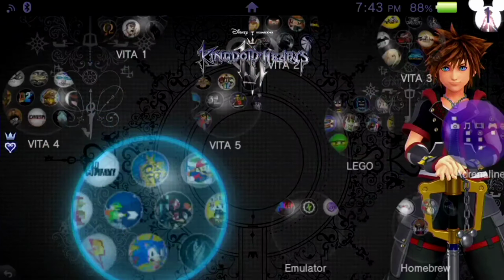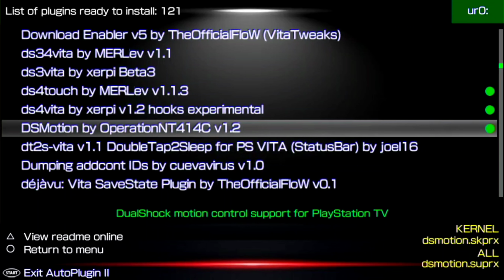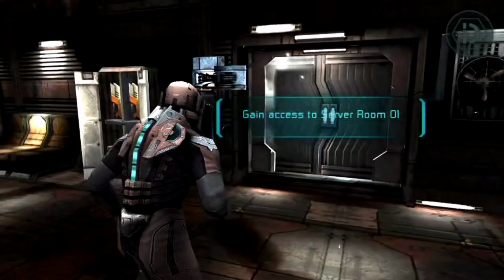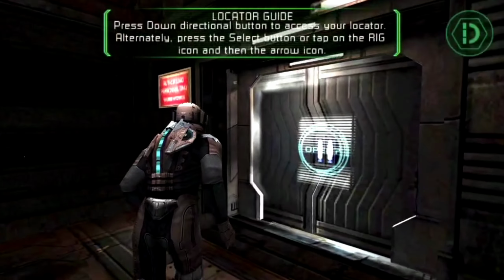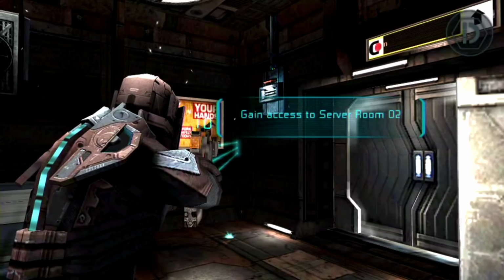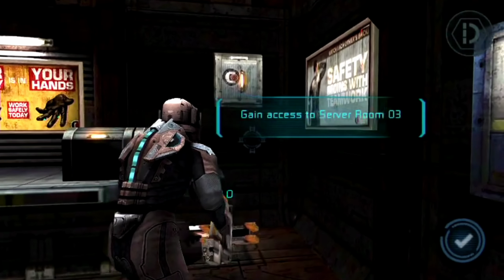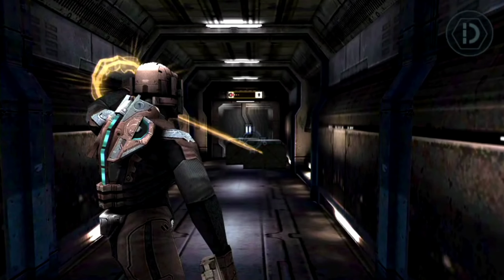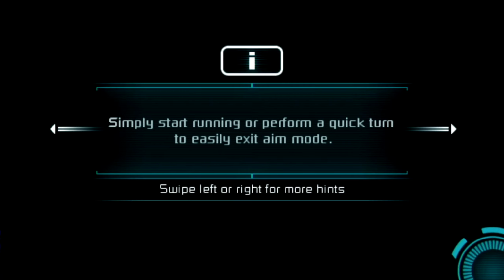Dead Space PS Vita!!! Chapter 1: Honorable Intentions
Here is the first installment of Dead Space Vita! We go over the required plugins to run and use a controller.

Added a bluetooth transmitter that plugs into a 3.5 mm jack. audio interference is gone! if you are in the states and want to improve your vitas audio out, 9 bucks at walmart at the registers.

Update your vita display set up with a BT transmitter instead of an AUX cord plugged into the sound cards 3.5 mm mic jack.